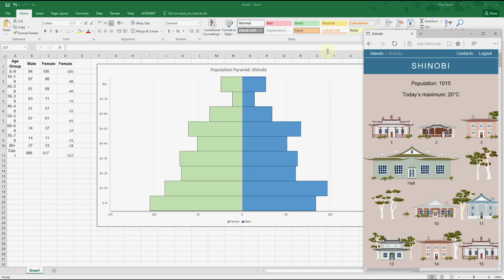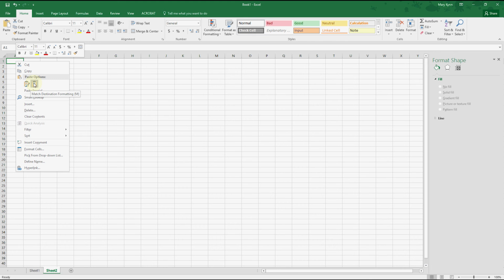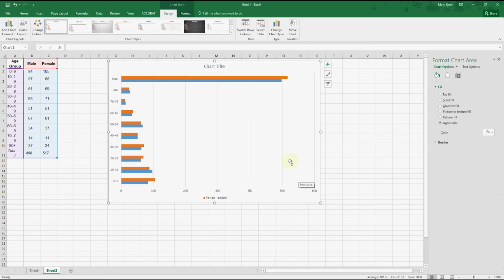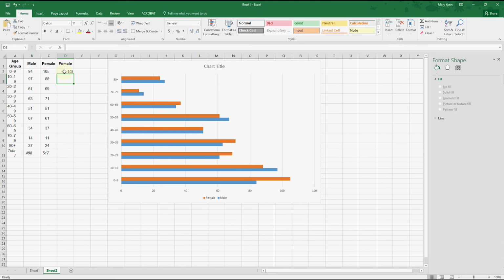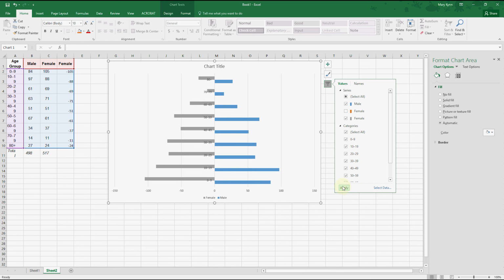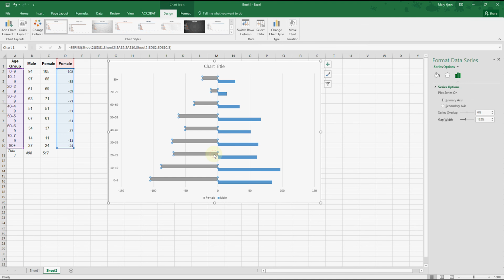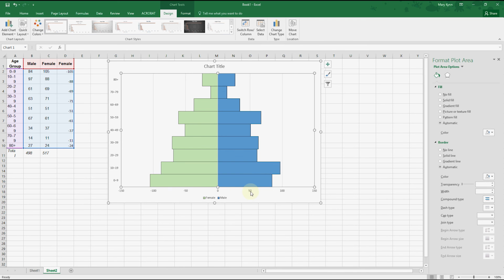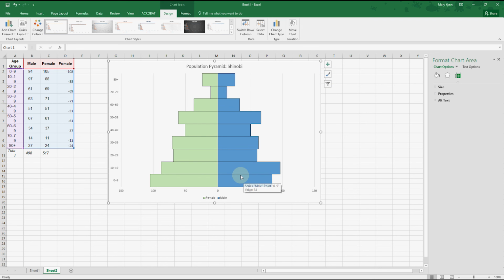Excel: making a population pyramid with summary data